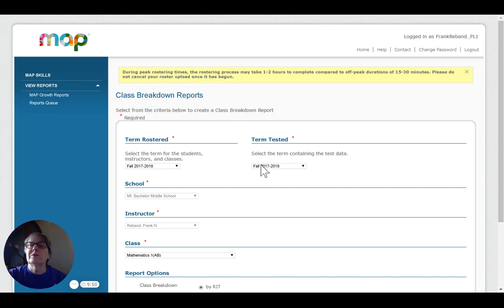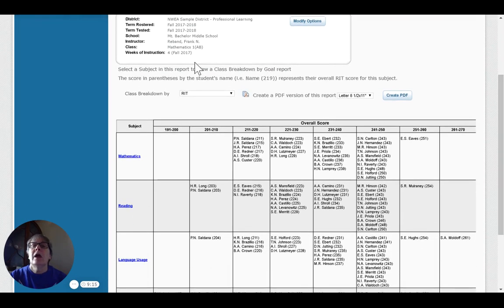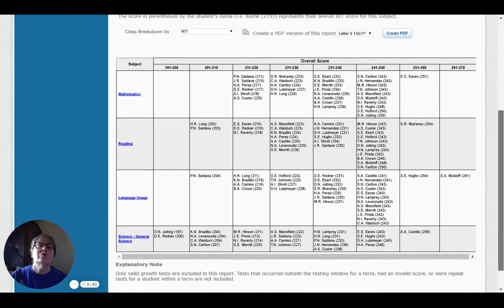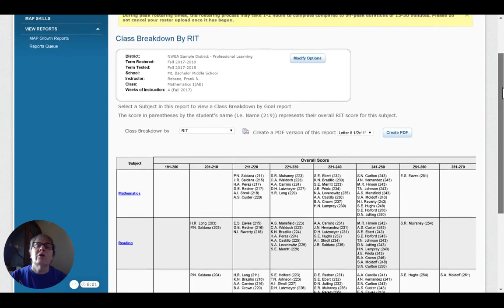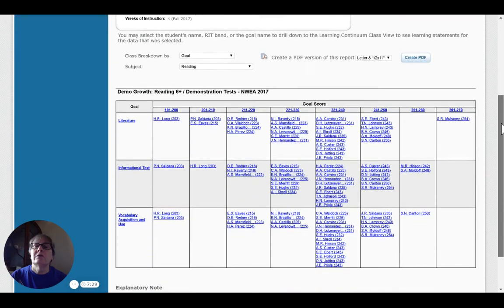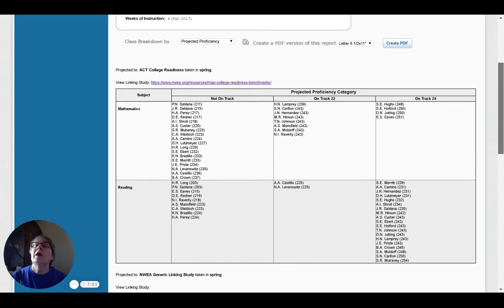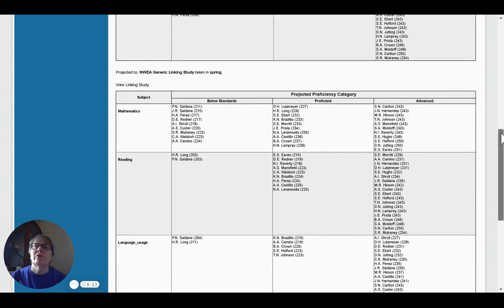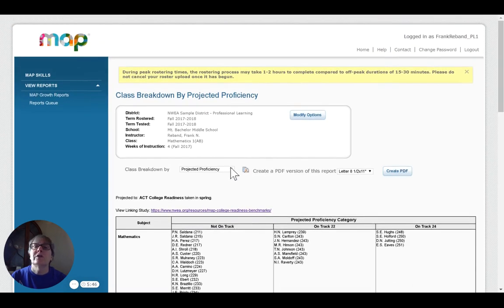NWEA MAP Growth Basics for Teachers: Class Breakdown Options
Brief overview of the three breakdown options for the NWEA MAP Growth Classroom Breakdown report.